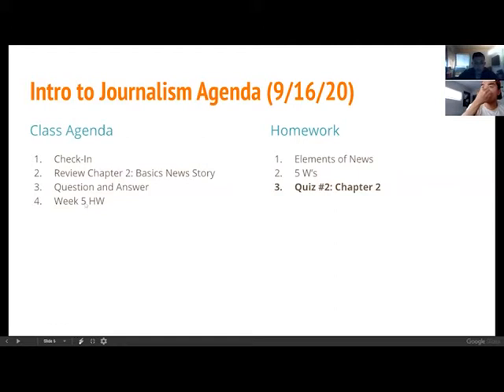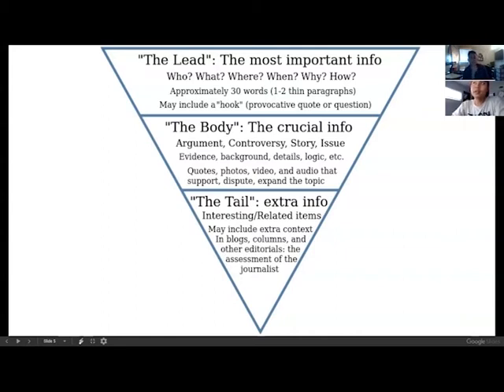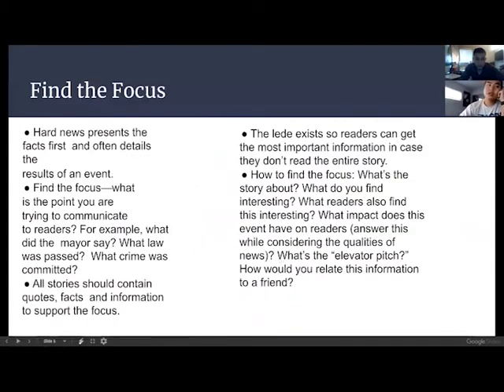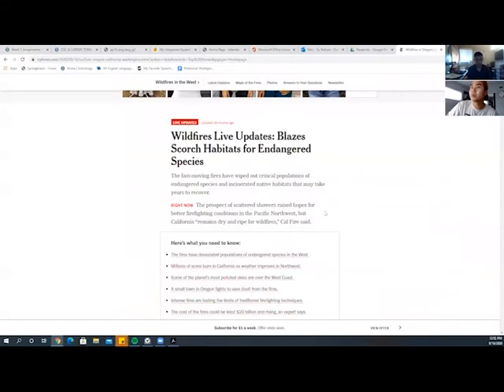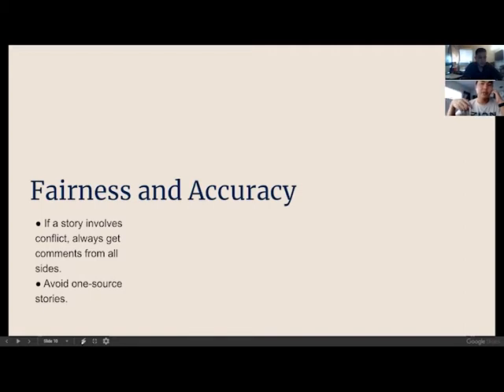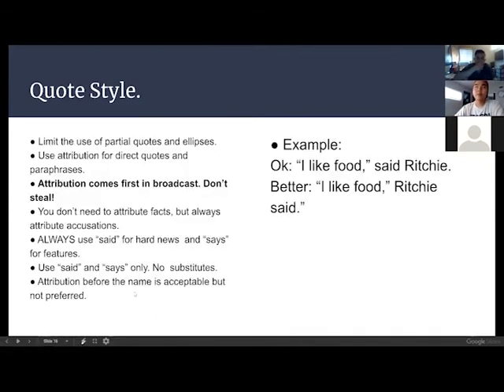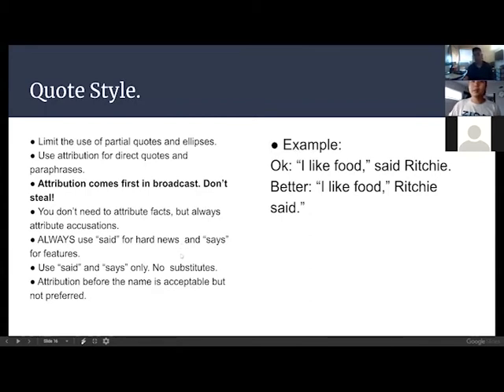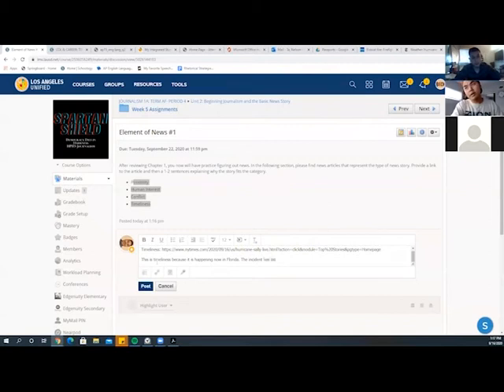Distance Learning: Intro to Journalism (9/16)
Today, we went over Chapter 2.